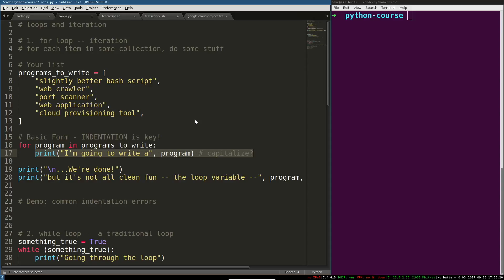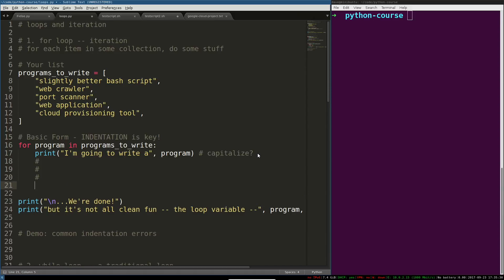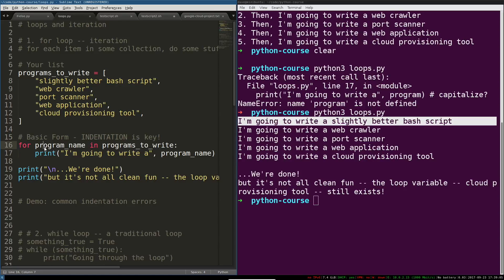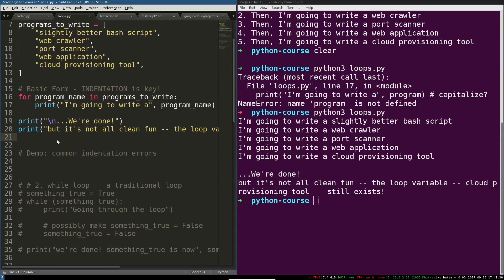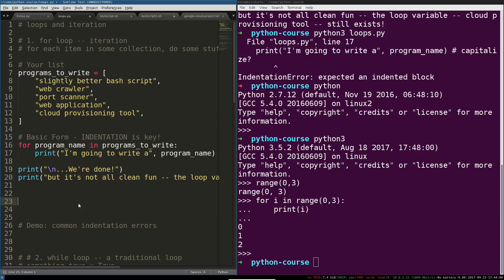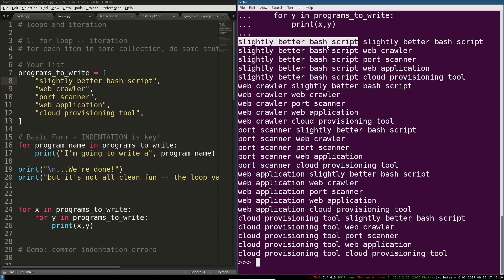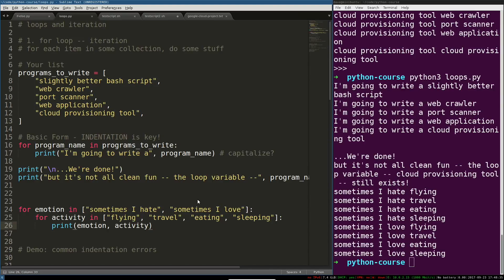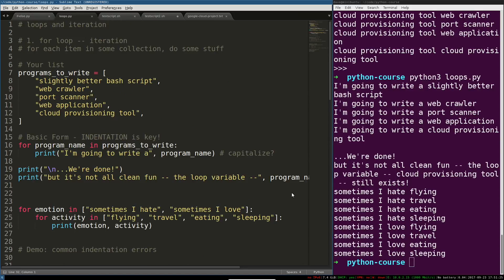Python 3 Programming Course 10: Iteration and 'for' Loops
This video teaches you how to loop over lists and other collections in Python. You'll learn how a Python loop works, how iteration works, how to use the Python range() function, and more. By the end of this video you'll have some practice with iterating over list items using Loops (the most common use of the 'for' loop in Python).